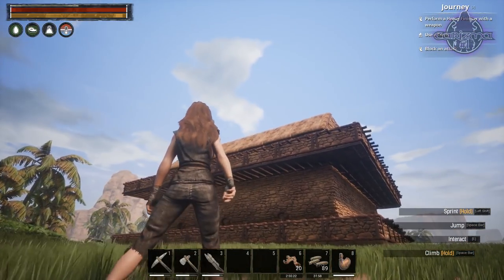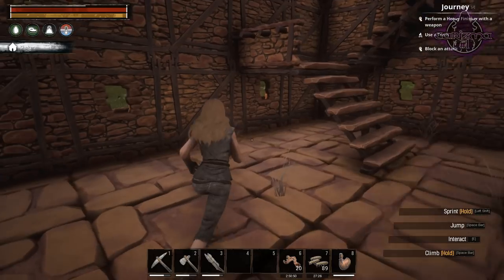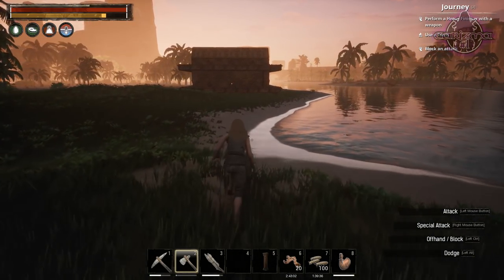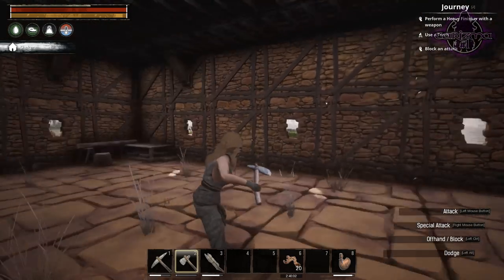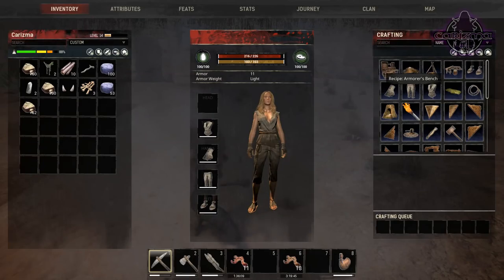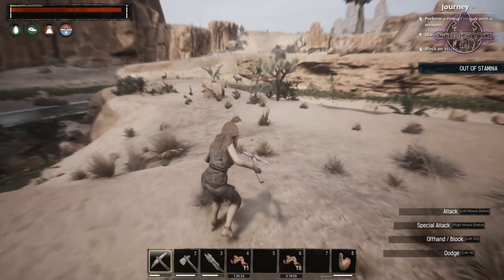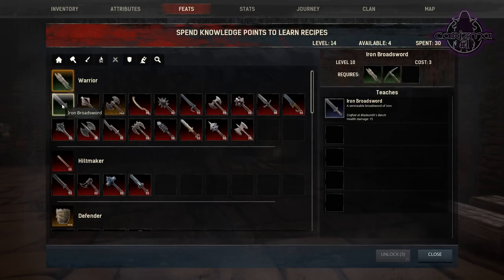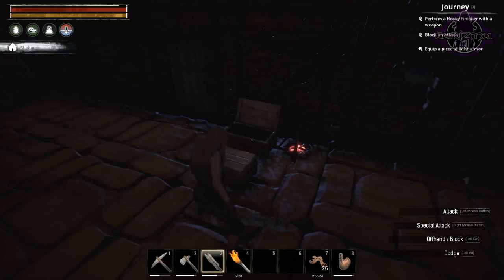Conan Exiles - New Base, Getting set up - #03 - S3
An open-world survival game set in the brutal lands of Conan the Barbarian! Survive in a hostile world, build your kingdom, and dominate your enemies in both single and multiplayer!